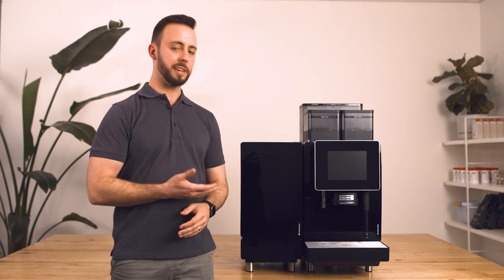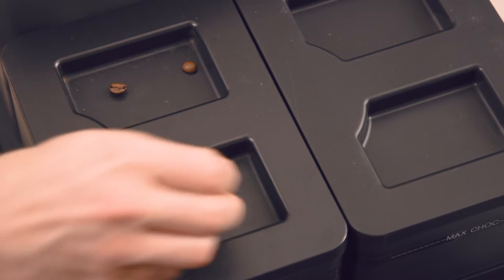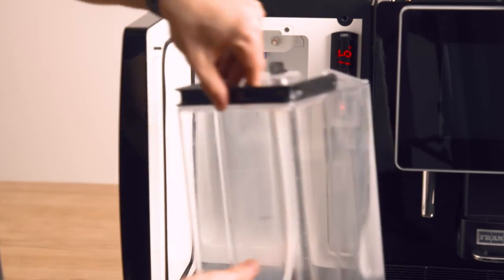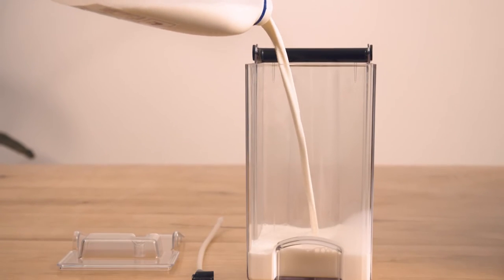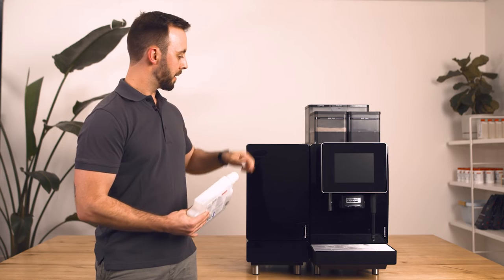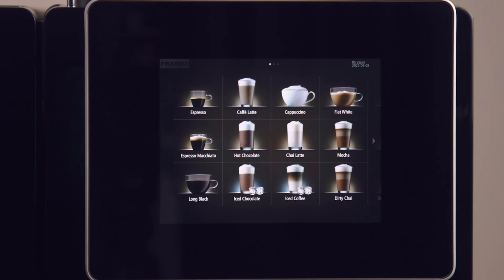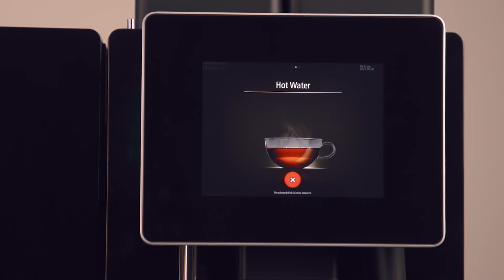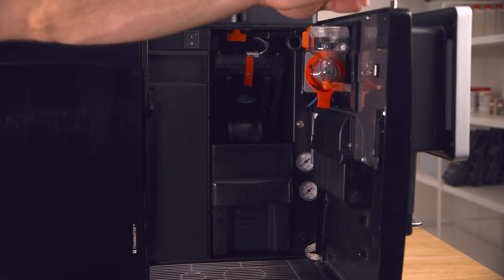How to Use Your Franke A600 FM Automatic Coffee Machine - Step-By-Step Guide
A step-by- step guide on how to set up your Franke A600 FM (Foam Master) automatic coffee machine as well as some of the core functions.

0:11 - Filling the Coffee Hopper
0:29 - Filling the Powder Hoppers
0:52 - Filling the Milk Container
1:42 - Inserting the Cleaning Solution
2:00 - Preparing a Drink
2:37 - Dispensing Hot Water
2:52 - Emptying the Grounds Container